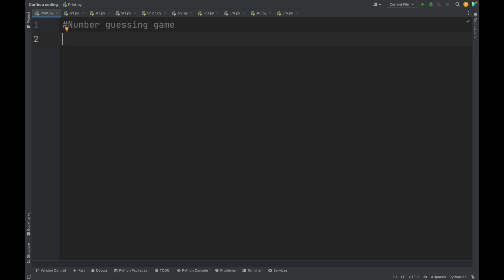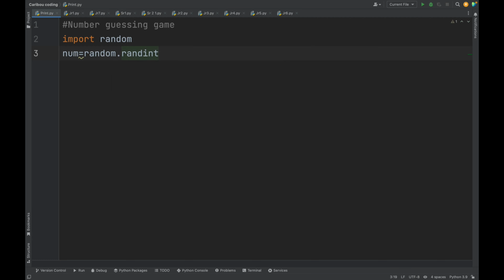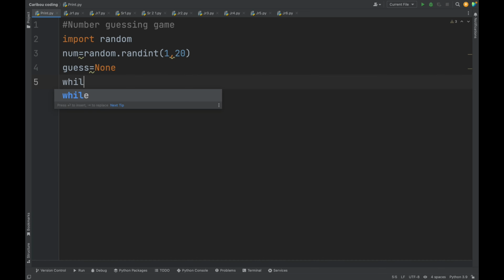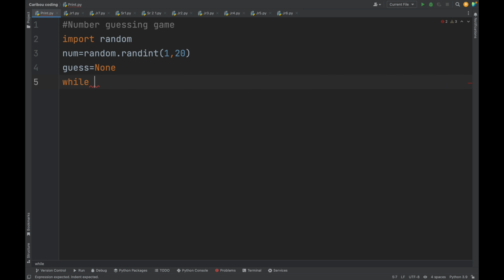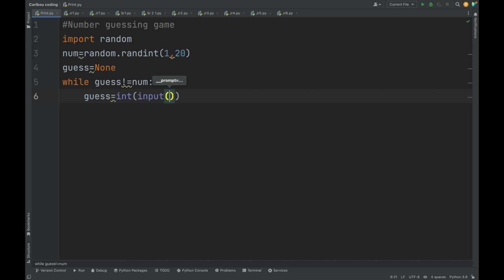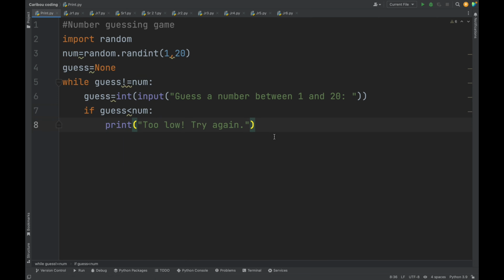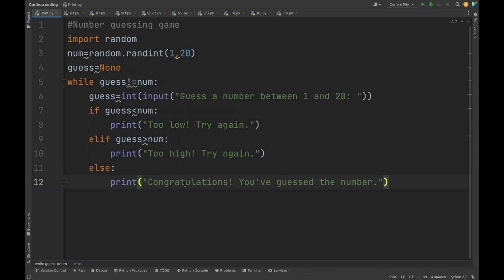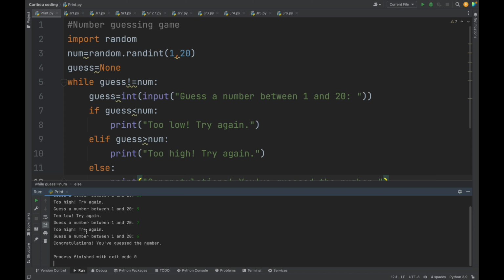8. Zero to Hero: Bill's Python Odyssey. Video 8: Number Guessing Game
In this video, we'll dive into creating an engaging number guessing game using Python. Recall our exploration of random number generation in our previous video? We're building on that technique and tapping into the power of Python's while loop to animate our game. Join us and revel in the thrill and satisfaction of crafting your very own mini-game!